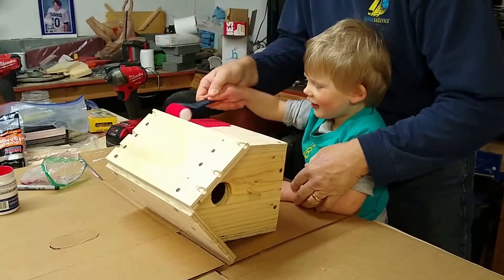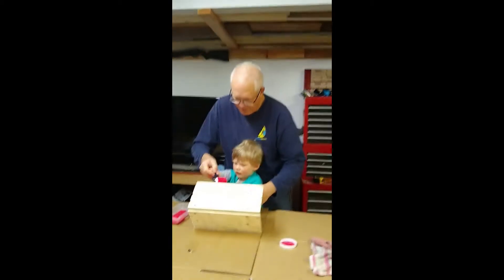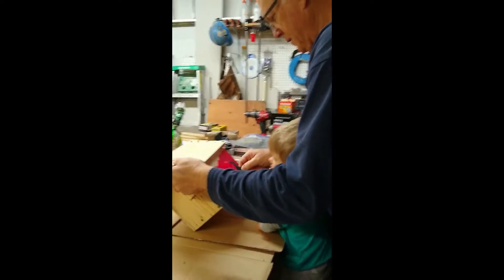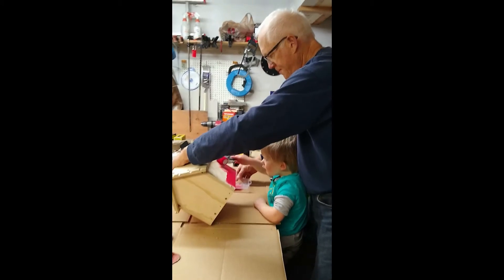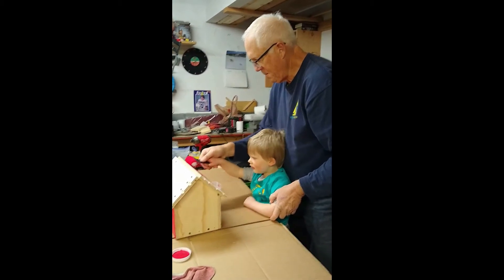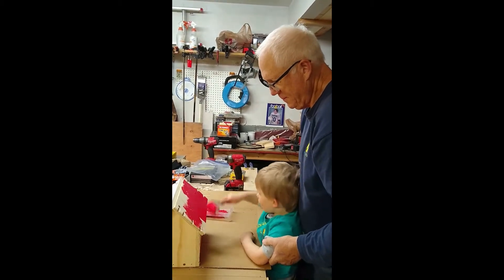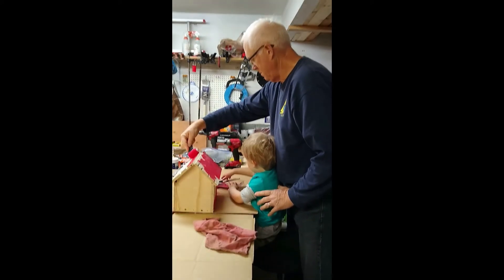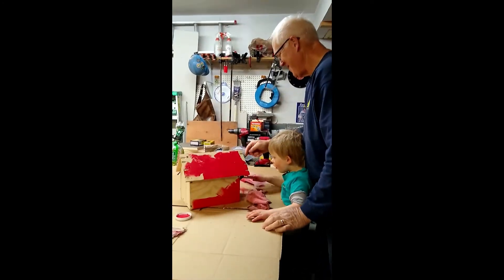Owen Painting The Bird House